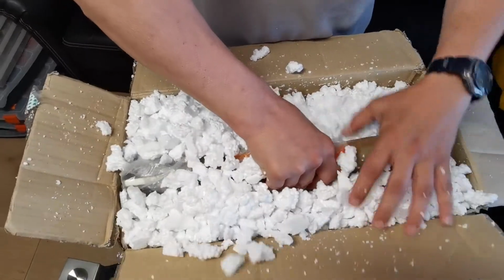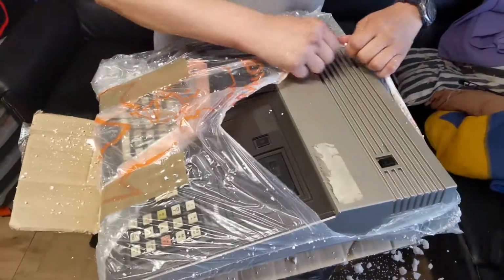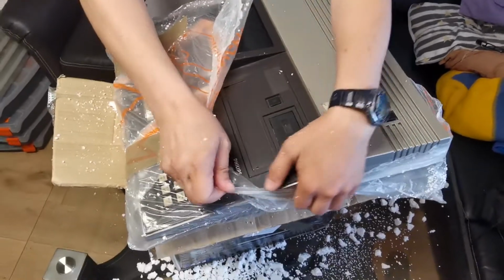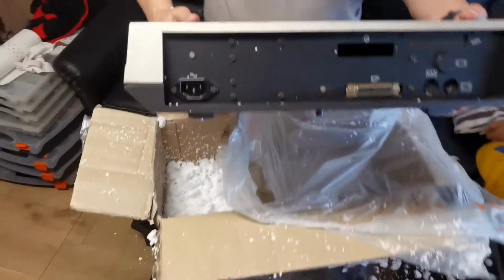Unboxing a vintage Philips P2000T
Thank you recompute33 from the netherlands, I bought this nice old computer from him (ebay)

So this is the unboxing video, since I moved, therefore this video comes sooo late, it arrived view weeks ago, but finally!!

I was early 1979/1980 in the Philips head office tower in Vienna, they had a new computer called P2000, so the home computer was the Philisp P2000T and my father had the P2000M wich had a diskette drive and a crt screen.

I was happy to be in the Philips computer club. So i remember this old item very well and indulge in these old days!!